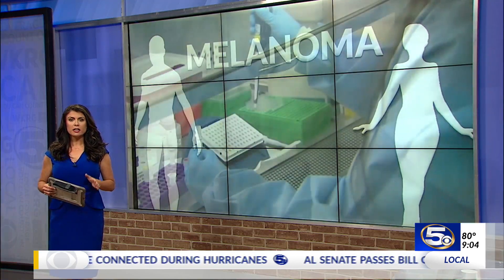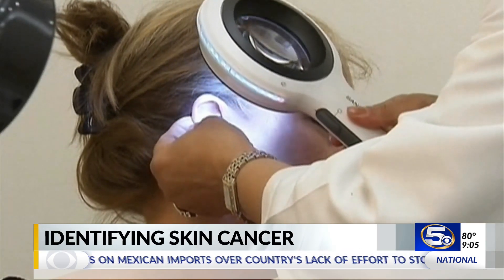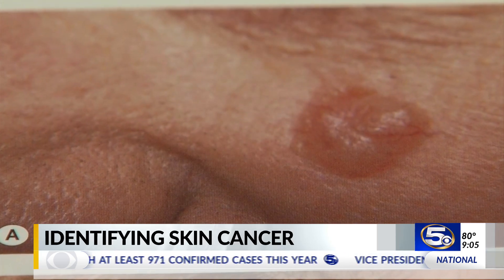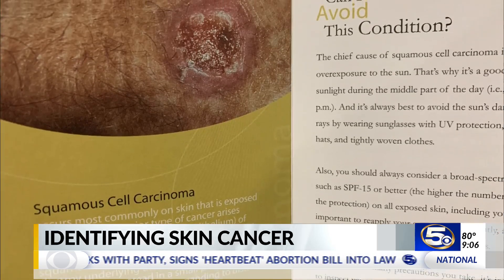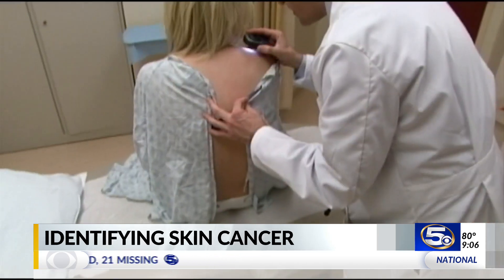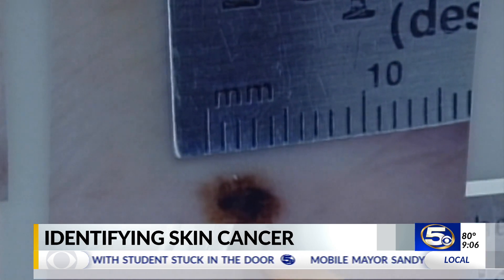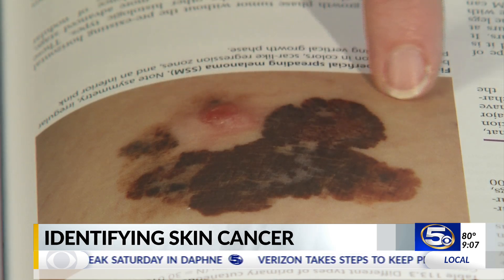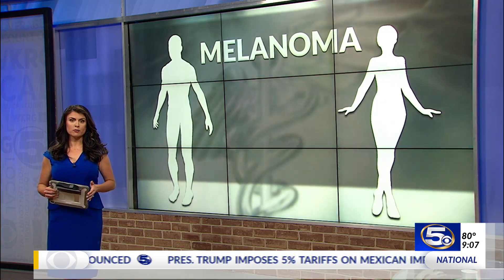VIDEO: How to identify skin cancer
There are three main types of skin cancer: basal cell carcinoma, squamous cell carcinoma and melanoma.